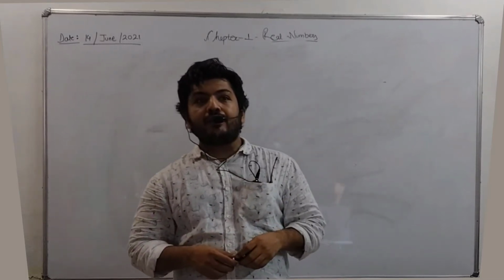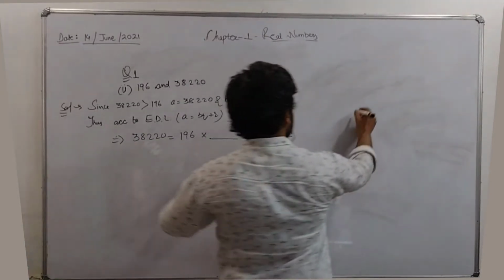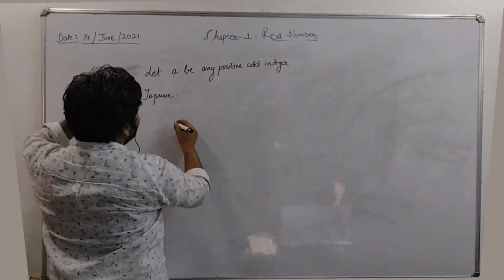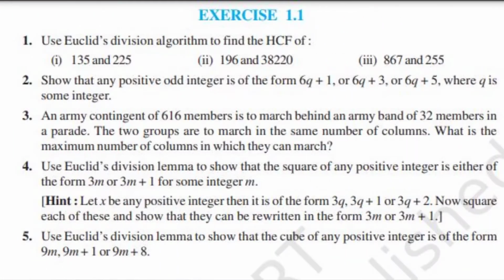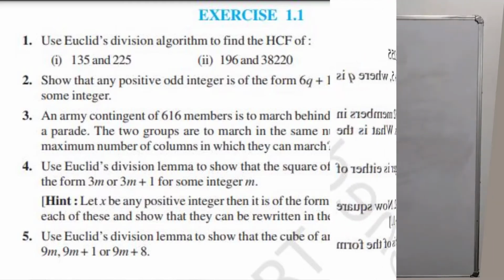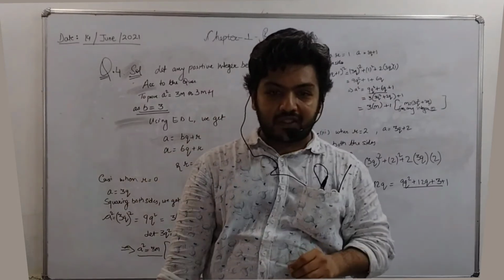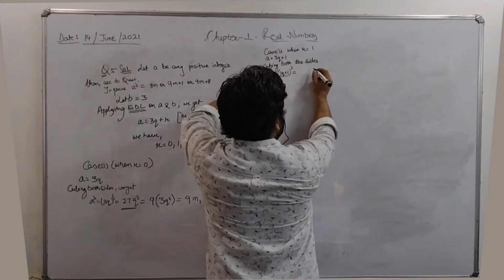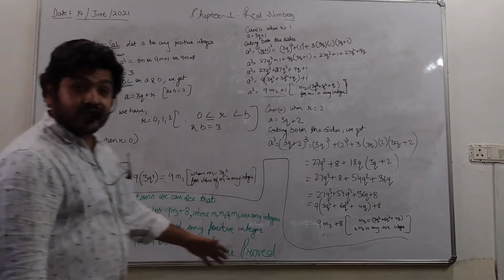NCERT 10 CLASS | (MATH) | CHAPTER- 1 | EXERCISE( 1.1 ) | (REAL NUMBERS )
STAY HOME, STUDY FROM HOME AND STAY SAFE.
WE CARE FOR YOU.

DETAILED EXPLANATION OF CHAPTER 1- EXERCISE(1.1 )OF  10th CLASS.

BY : THE SAVIOUR'S ACADEMY SECONDARY SCHOOL, JODHPUR.